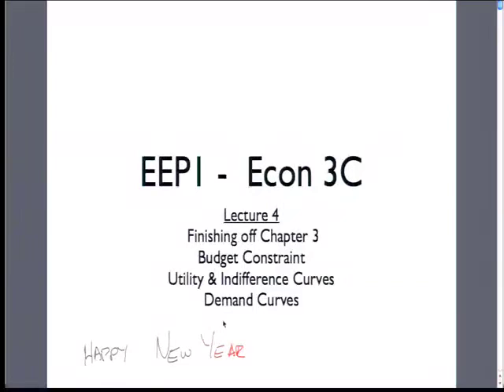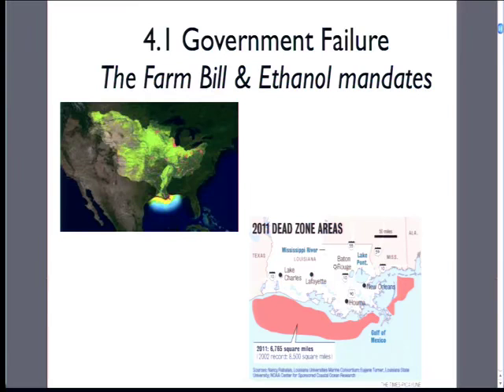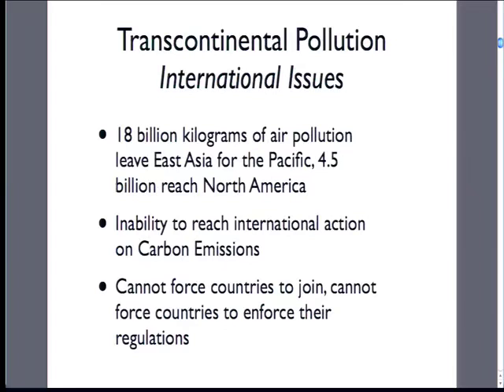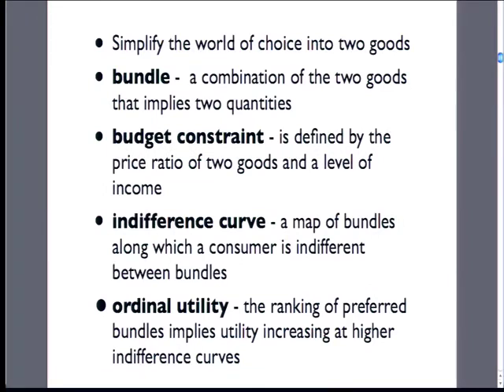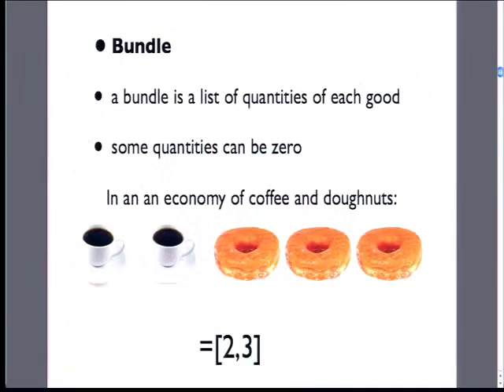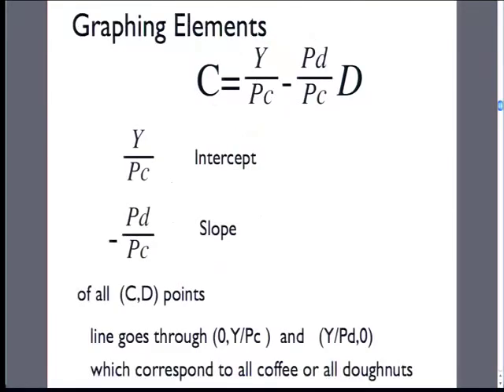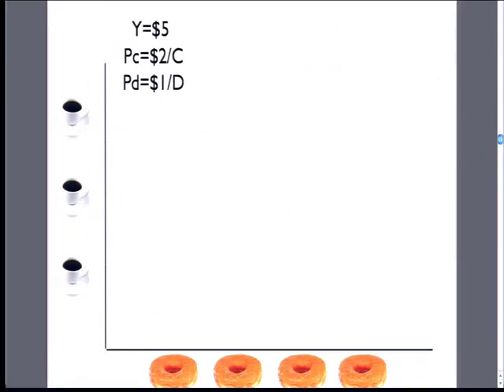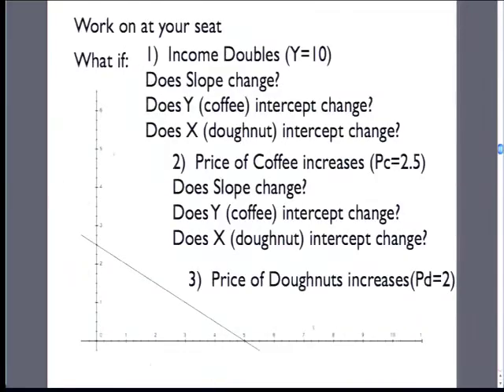2014 01 30 Economics C3 2014 01 30000